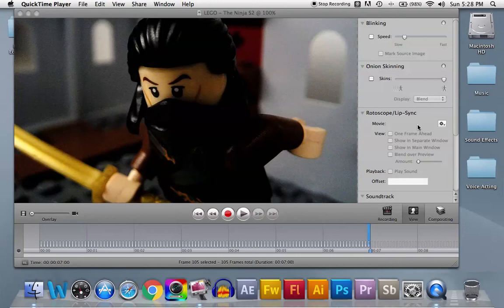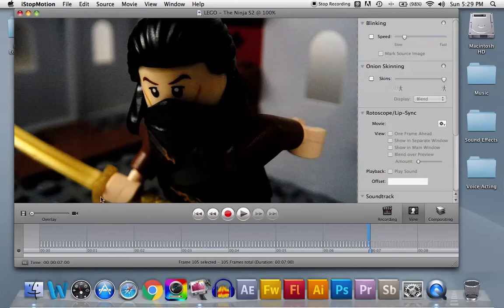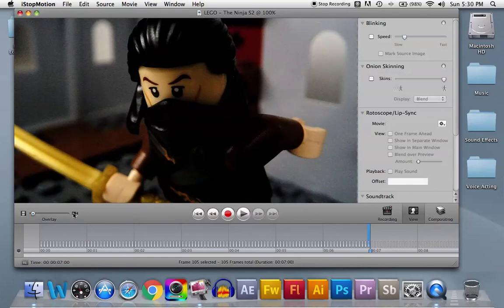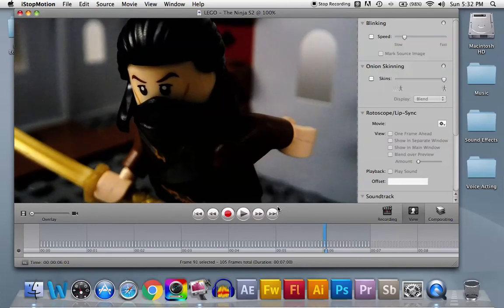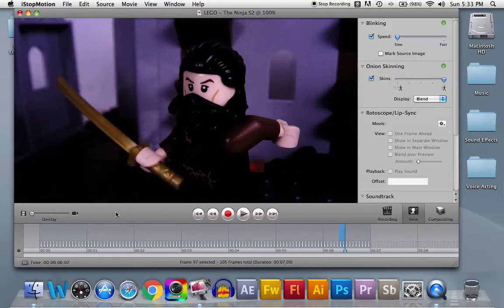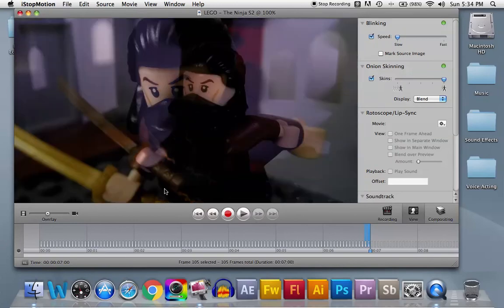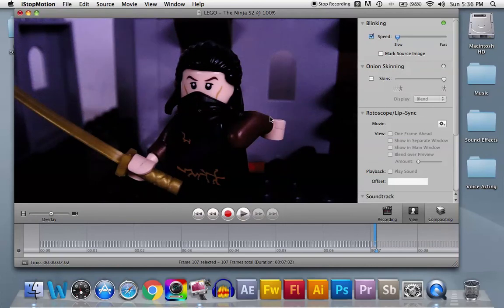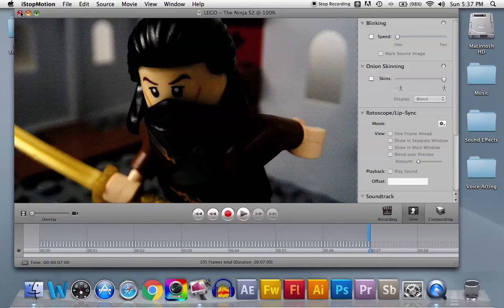How To Make the Best Settings in iStopMotion [LIVE VIEW!!!]